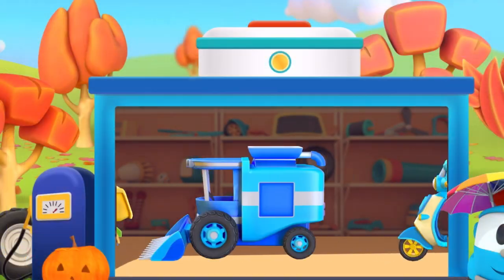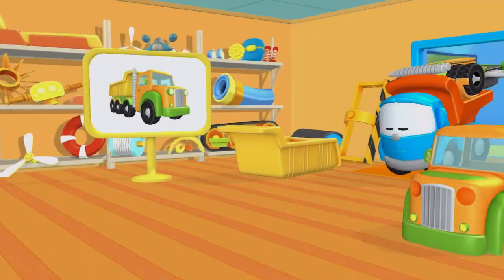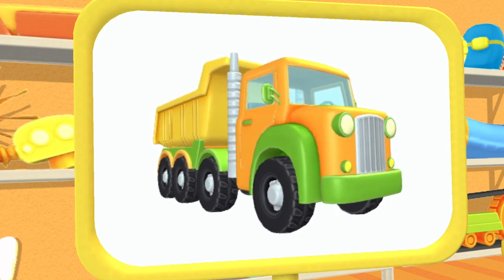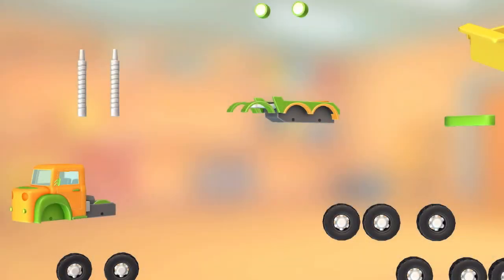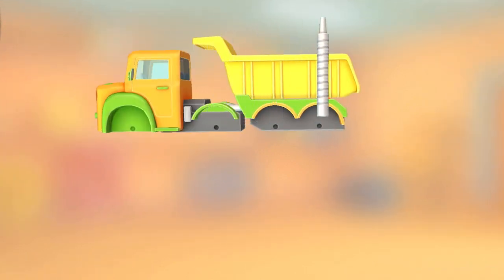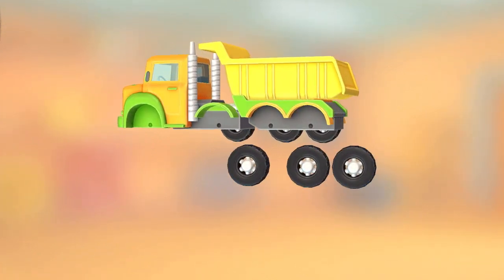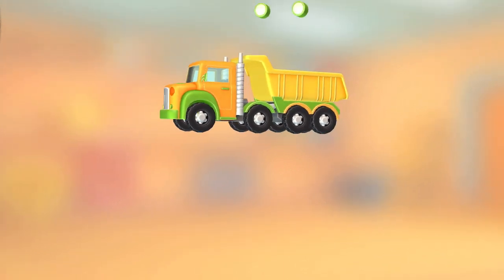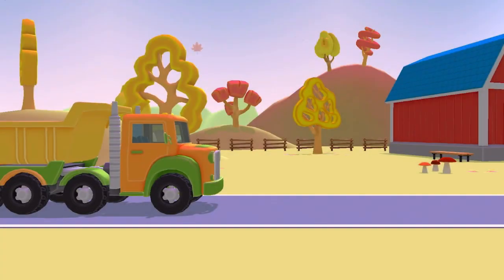Big Dump Truck | Part 5 | Cars Cartoon | Construction game| Educational video | Assembling Car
Come and watch car cartoons full episodes and Helper Cars animation in English on the First Toons channel and play with cars for kids and trucks for kids! Today our Helper Cars are leaving their garage to save the road. A timber truck, an excavator and a crane for kids will cut off the branch of the tree. This branch can't let Helper Cars and trucks drive along the road. Done. Now let's plant this tree somewhere in a park. Excavator for kids, dig it out, please! Today Helper Cars and trucks did a great job.

doremon new ep in hindi
doraemon movie
doraemon last episode
doraemon song
doraemon in telegu
doraemon and nobita friendship status
doraemon in hindi without zoom effect

doraemon without zoom effect in hindi

doraemon in hindi

doremon new ep in hindi without zoom effect 2022

doraemon new episode

doraemon new episode in hindi without zoom effect

doraemon movie in hindi

doremon new ep in hindi without zoom

doreamon new episods in hindi without zoom effect
doraemon latest episode

doremon new ep in hindi without zoom effect
doraemon tagalog
doraemon movie in hindi without zoom effect

doraemon old episodes in hindi
doraemon latest episode in hindi
doraemon season 15
DORAEMON IN HINDI | Doraemon New Episode In Hindi || 2023
DORAEMON IN HINDI | Doraemon New Episode In Hindi ep 204
DORAEMON IN HINDI | Doraemon New Episode In Hindi
DORAEMON IN HINDI | Doraemon New Episode In Hindi ep 205
Doraemon new episodes in hindi Doraemon latest episodes 2023 😍 Doraemon cartoons 2022 Doraemon
Doraemon Carton || Doremon Hindi
Doremon Carton In Hindi || New 2023 Episode || New Cartoon Doremon |

doraemon without zoom effect

doraemon in hindi new episode

doraemon hindi

doraemon movie

doraemon episode 1

doraemon without zoom effect in hindi new episodes

doraemon new episode in hindi

doraemon cartoon without zoom effect

doraemon in hindi without zoom effect new episode

doraemon new episodes

doraemon in hindi without zoom effect movie

doraemon in hindi without zoom

doraemon new episode without zoom effect

doraemon without zoom

doraemon without zoom effect in hindi movie

doraemon in hindi old episodes

doramon

doremon new ep in hindi 2022 without zoom effect

doraemon new episodes in hindi without zoom effect

doraemon hindi without zoom effect

doremon new movies hindi

doraemon cartoon

doraemon in hindi without zoom effect old episodes

doraemon cartoon in hindi without zoom effect

doraemon 1

doraemon episodes in hindi without zoom effect

doraemon doraemon

doraemon season 1 episode 1

doraemon in hindi movie

doraemon 1 episode

doraemon latest episode in hindi without zoom effect

doraemon new episode without zoom effect in hindi

doraemon new movie in hindi

doraemon old ep in hindi

doraemon season 1

doremon no zoom effect in hindi

doremon no zoom effect in hindi new episode

doremon no zoom effect in hindi movie

doremon no zoom effect in hindi new

doremon no zoom effect in hindi old

doremon in hindi no zoom effect

doremon in hindi no zoom effect 2022

doremon in hindi no zoom effect hd

doremon movie in hindi no zoom effect nodita bana suparhero

doremon in hindi without no zoom effect

डोरेमोन वाला कार्टून

डोरेमोन वाला कार्टून दिखाइए

डोरेमोन वाला कार्टून बताइए

डोरेमोन वाला कार्टून हिंदी में

डोरेमोन वाला कार्टून दे दो

डोरेमोन वाला कार्टून चाहिए

doraemon without zoom effect in hindi new episode

doraemon without zoom effect in hindi new

doraemon without zoom effect in hindi hd

doraemon without zoom effect in hindi full episode

doraemon without zoom effect in hindi new movie

doraemon without zoom effect in hindi new episodes 2022

doraemon without zoom effect in hindi full movie

doraemon without zoom effect in hindi 1 hour

doremon new full ep in hindi

doremon new full ep in hindi 2022

doremon new full ep in hindi movie

doremon new full ep in hindi 2021

doremon new full ep in hindi without zoom effect